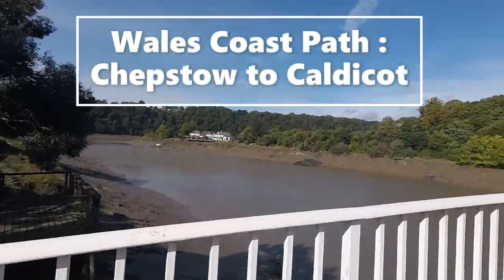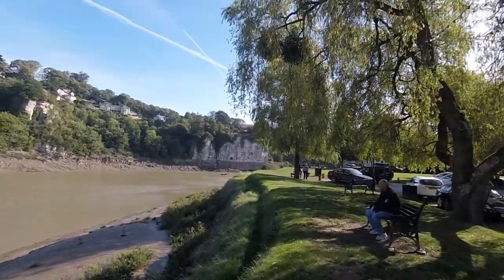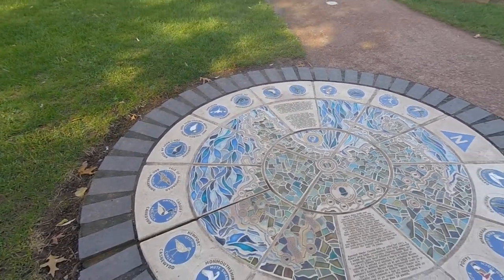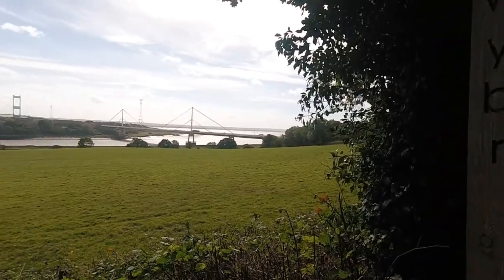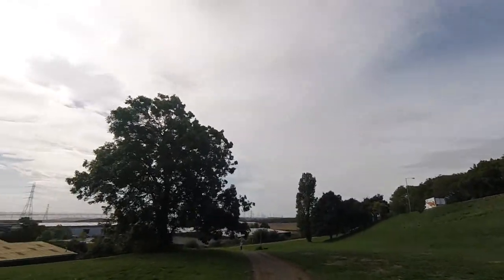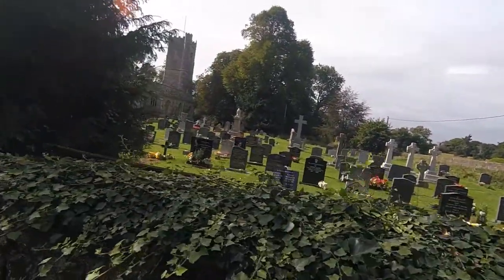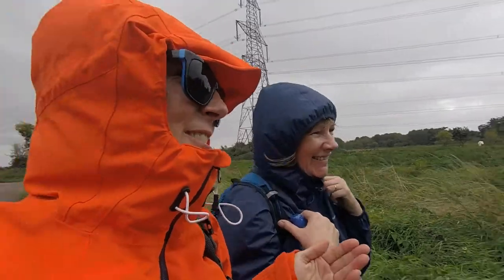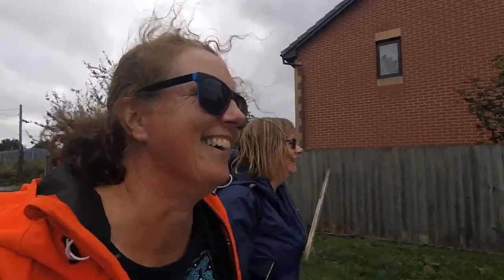Walking the Wales Coast Path: Chepstow to Caldicot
At last we started the Wales Coast Path , myself and friend Gayle met at Chepstow and walked to Caldicot
The walk was pleasant , going under the two Severn bridges was incredible . The day was windy , this can be  described as an interesting , but not beautiful